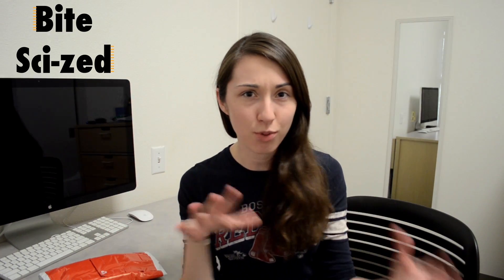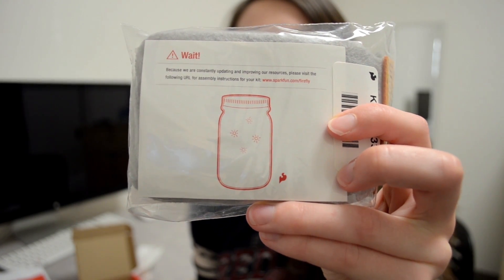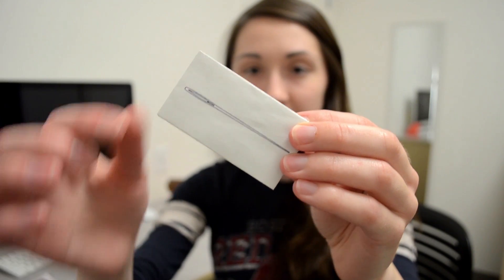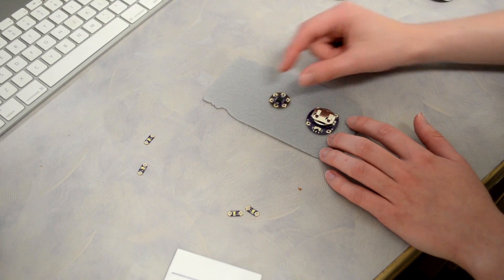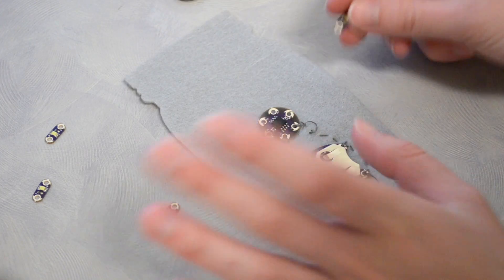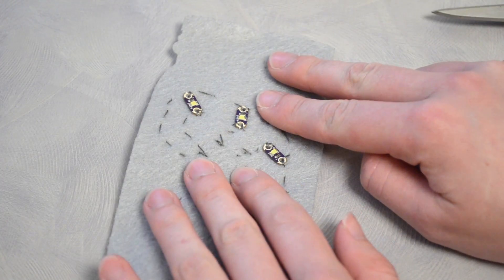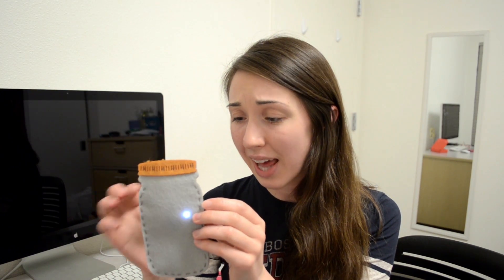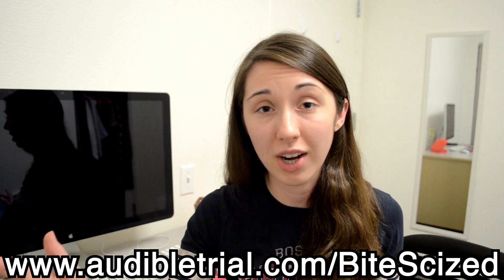Alex Makes SparkFun Firefly Jar!